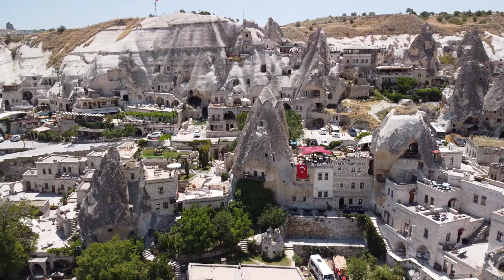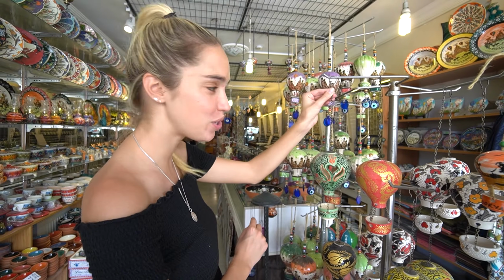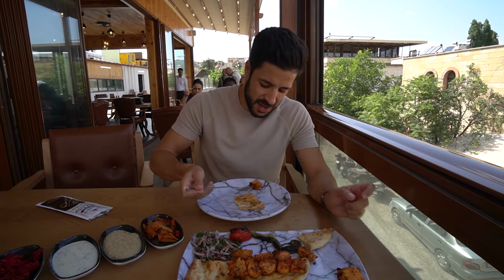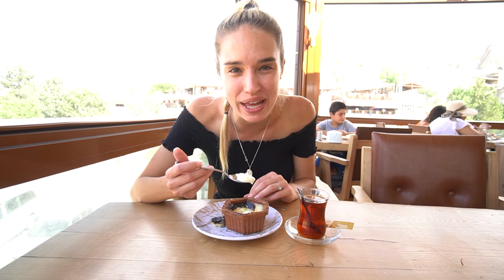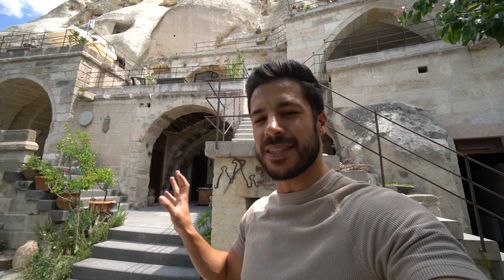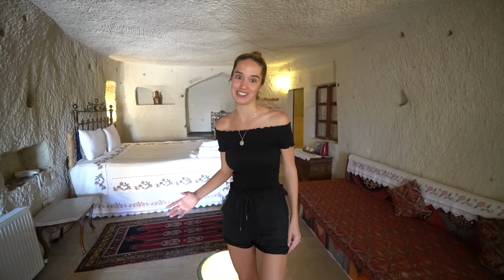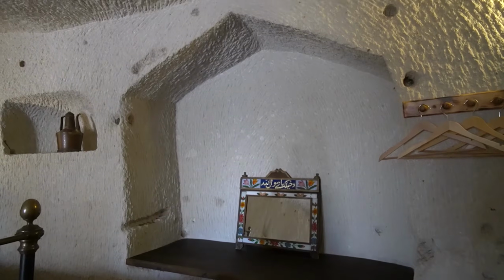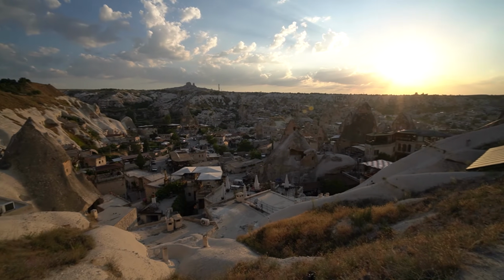Cappadocia Cave Hotel (Full Tour)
BUDDYMOON DAY 138/1000 (VLOG 39)

Take a look inside my cave. We stayed in a Cave Hotel in Cappadocia, Türkiye! Now, this has been something we have always wanted to do, and we are so glad we got to experience sleeping in a cave! We also explored Goreme, which is the town we stayed in, in order to go live in the cave and see the hot air balloons that rise early in the morning.

GET TRAVEL INSURANCE QUICK & EASY:
SafetyWing provides you with travel insurance, whether you’re going on holiday or living life as a digital nomad. Worried about quarantine costs or anything covid related, SafetyWing has you covered! Click on the link below to find out more!

Become a part of the Buddymoon and be our best bud or our 3rd Wheel :) By being part of the buddymoon you will get inside information to our travel plans as well as perks that you will not get on other social platforms.

EXPRESS VPN:
Protect your personal information when connecting to public WIFI by using a VPN